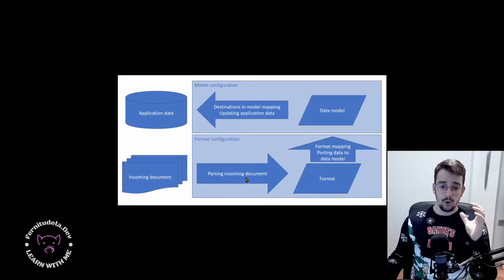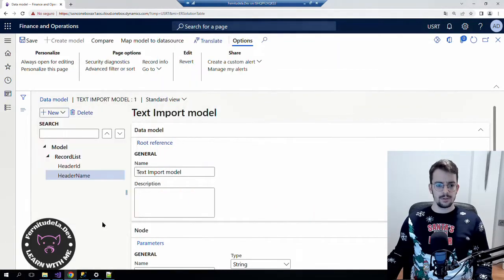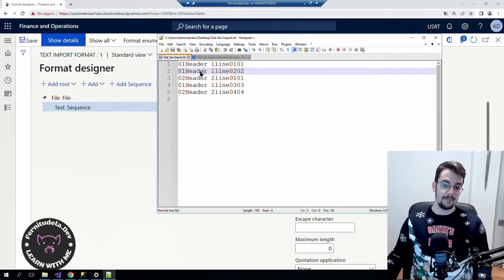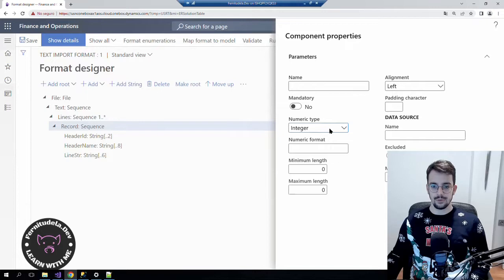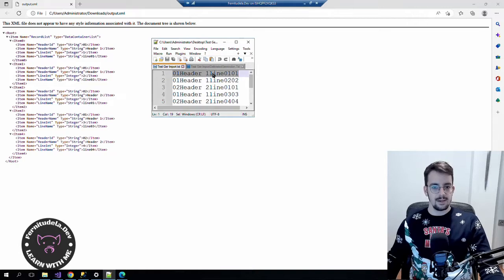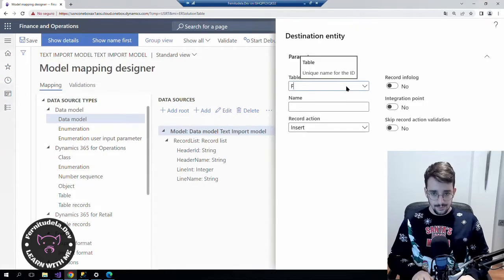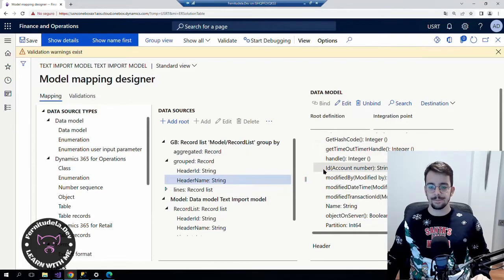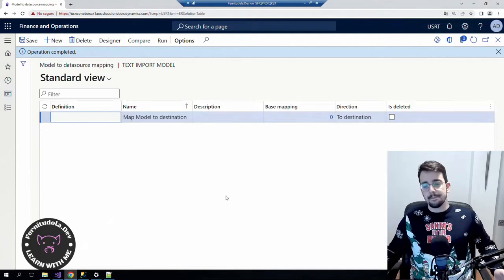D365FO Electronic Reporting (GER) From Scratch Part 1: Importing a text file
Check the post with the step by step of what's seen in this video
In this video we are going to see the step by step of how to configure everything needed to do an importing process of a text file into the F&O tables without writing a single line of code, using GER (Electronic Reporting). This tool is widely used by MS and other ISV, therefore having an overview of the whole flow and understanding how it works will help you al lot, whether you are a technical or a functional consultant of D365FO, in order to be able to know what parts you'll need to duplicate/modify OOB GERs, and also you'll even have the option of creating your own importing/exporting processes.